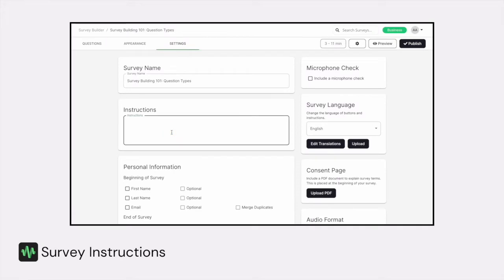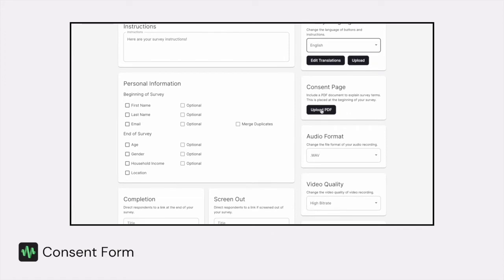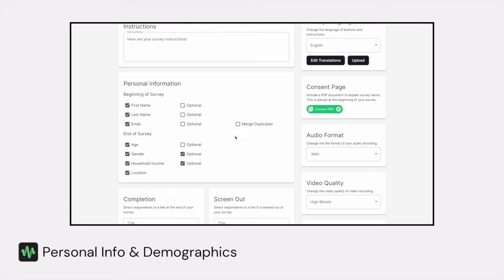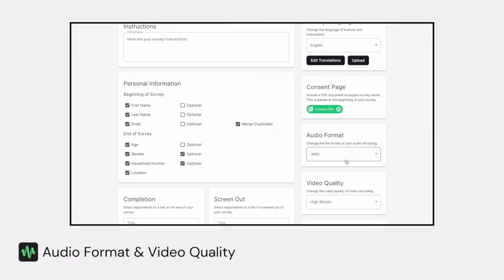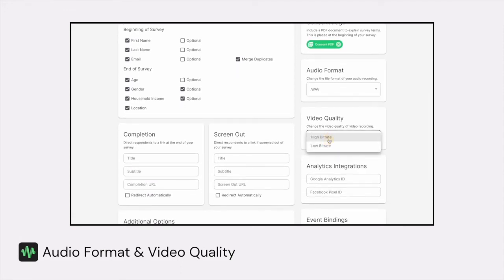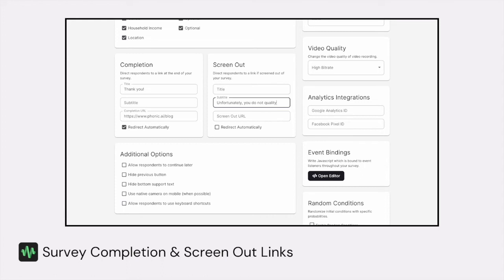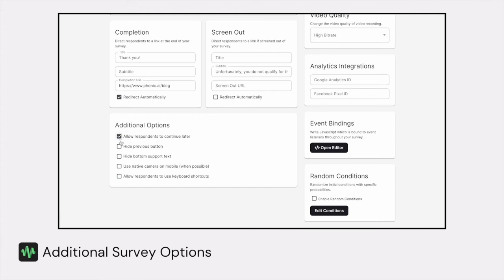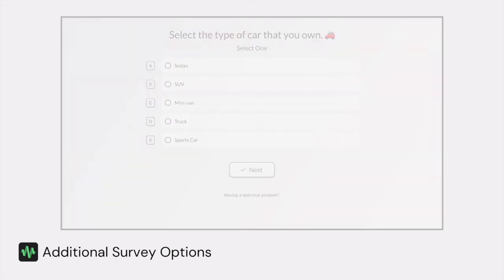Survey Building 101: Survey Settings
Learn about the different survey settings in Phonic, including how to change your audio format and how to include a microphone check in your survey.